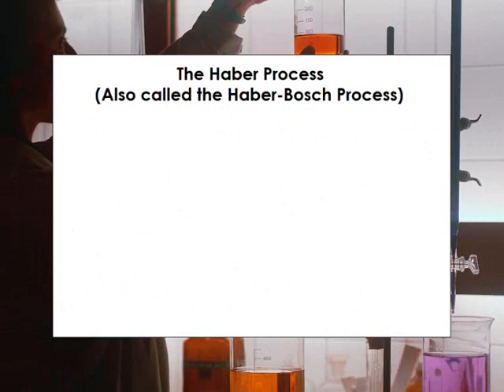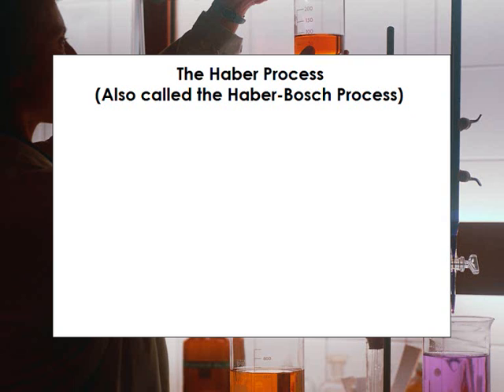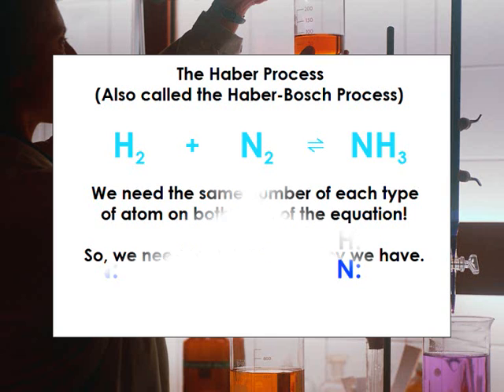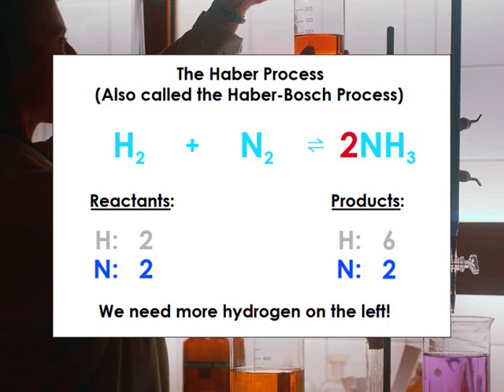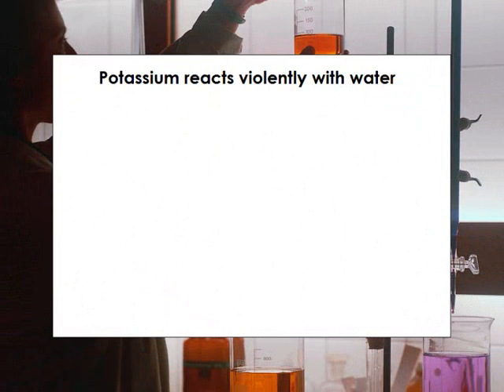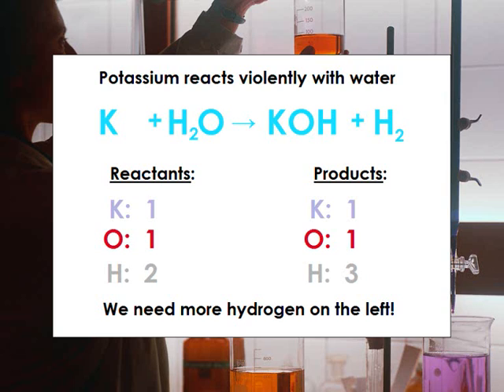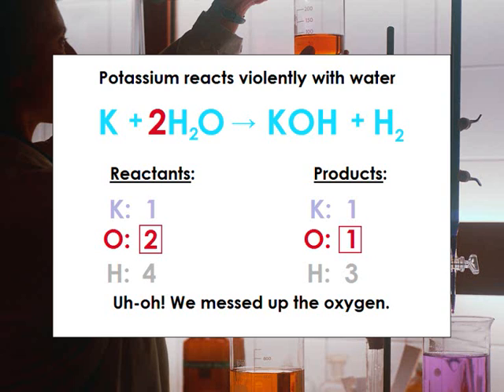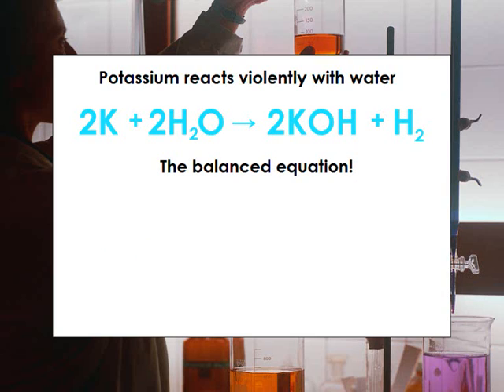Balancing equations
Having trouble balancing chemical equations? This video should help you. I go through the method, using the examples of the Haber process and the reaction of potassium with water.